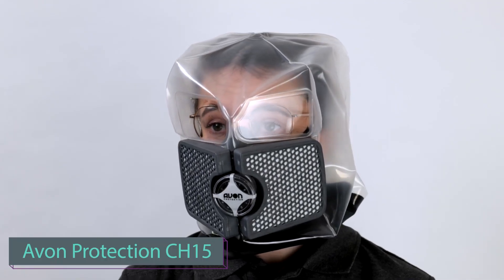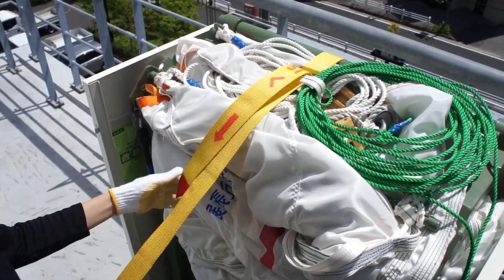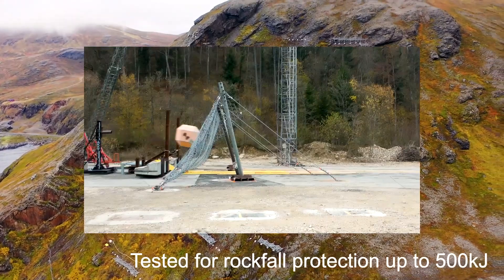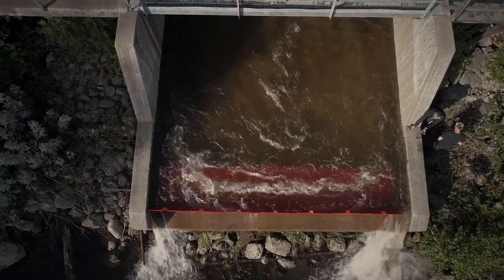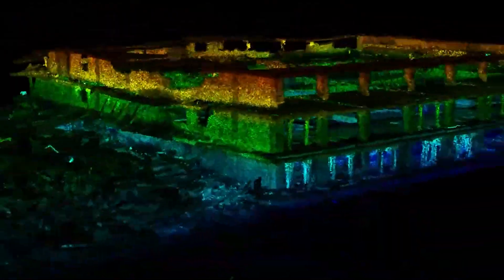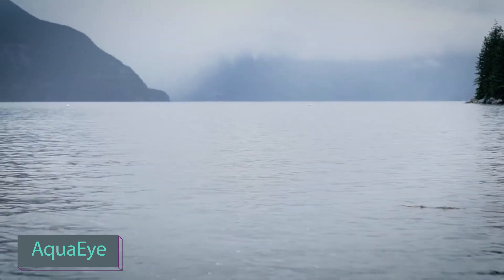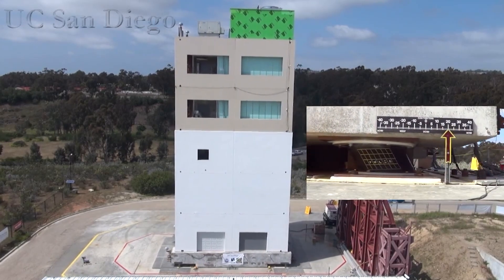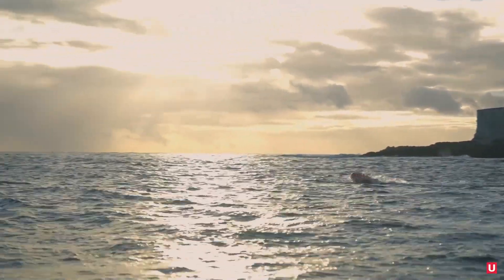Inventions That Will Save Your Life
Welcome to a life-saving journey through the most ingenious inventions on the planet! 🚀 In this mind-blowing video, we unveil a collection of cutting-edge creations designed to protect and enhance your life. From futuristic medical breakthroughs to revolutionary safety devices, these inventions are game-changers that could redefine the way we live. Join us as we explore the brilliant minds behind these innovations and discover how they have the power to save lives. Don't miss out on this glimpse into the future—your safety and well-being may depend on it! Hit play and embark on a life-saving adventure with us! 🌟